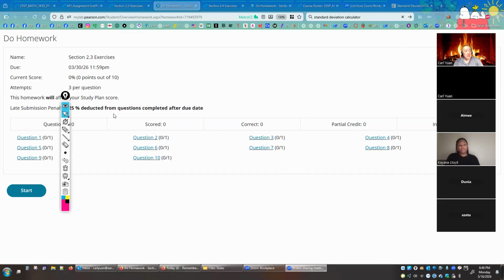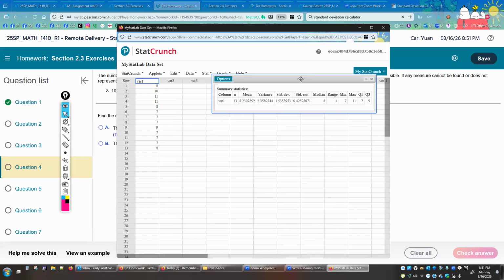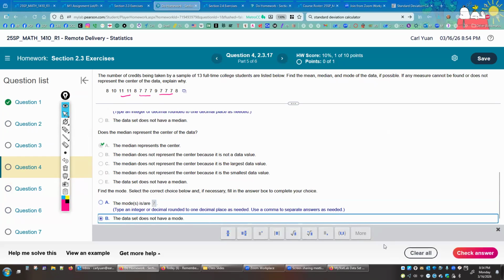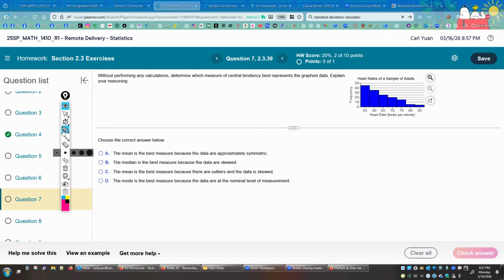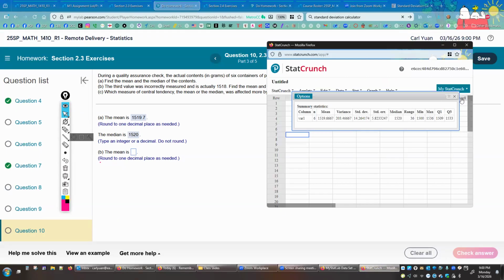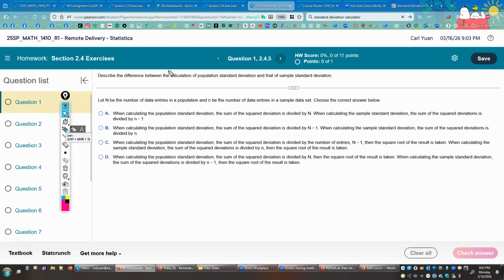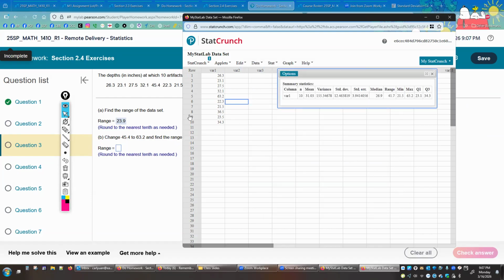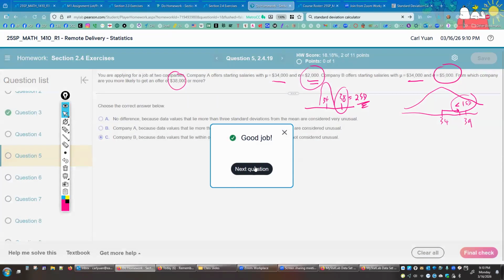MetroCC MATH 1410 HW 3 SP25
HW 3 Demo - Sec 2.3, 2.4